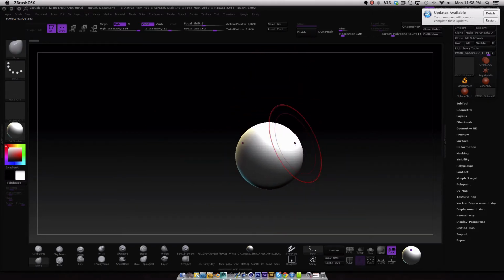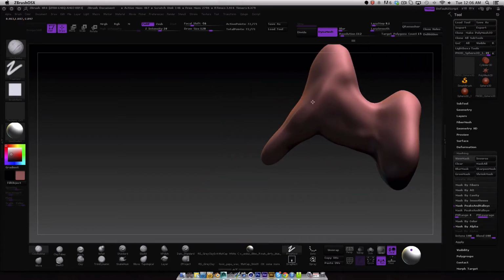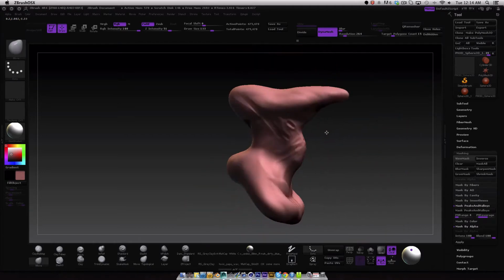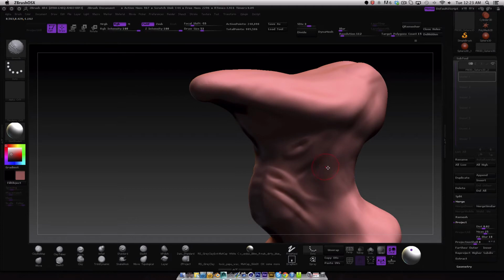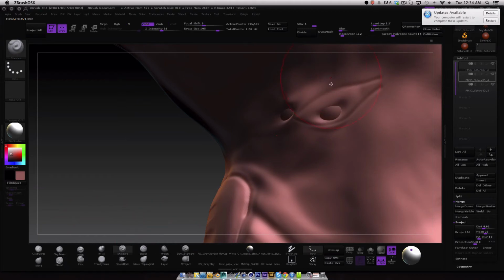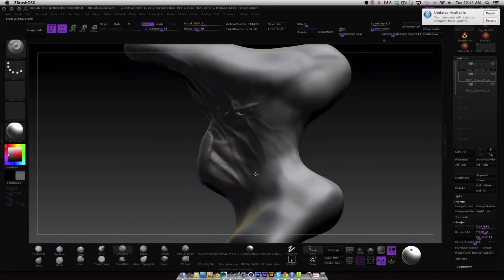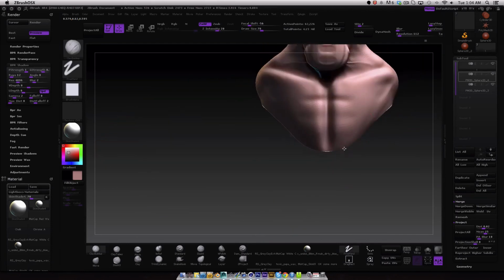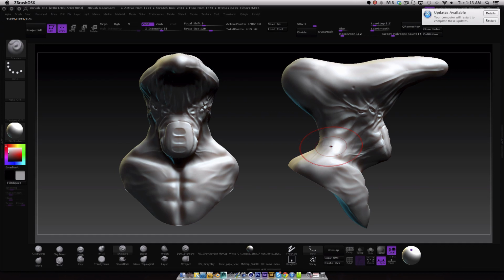Creature Workshop: Creating Our Creature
So, here's the first part of the Creature Workshop. You've all been asking for tutorials and this is as close as you're going to get. Instead of going over everything in Zbrush, I'm just going to show you how I use the tools at my disposal. Part two and three will be up within the next few days, enjoy!